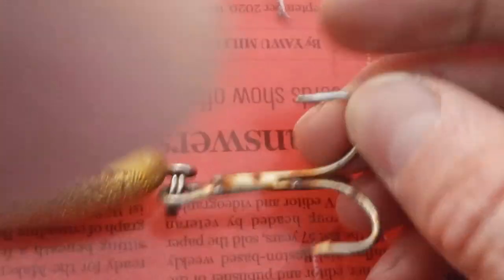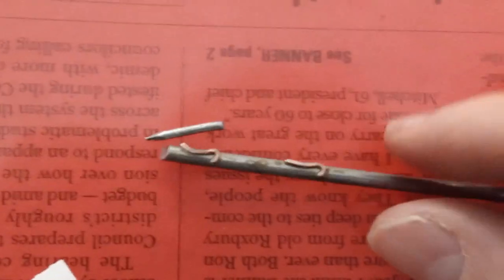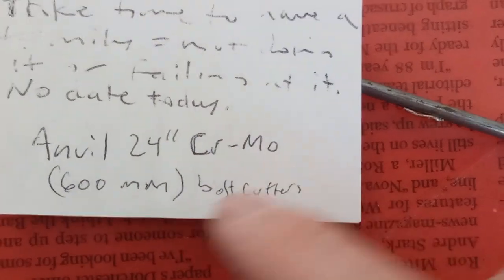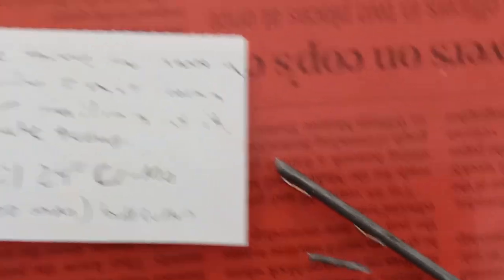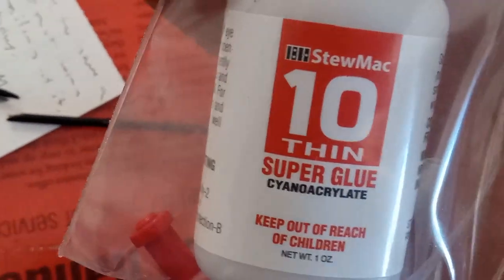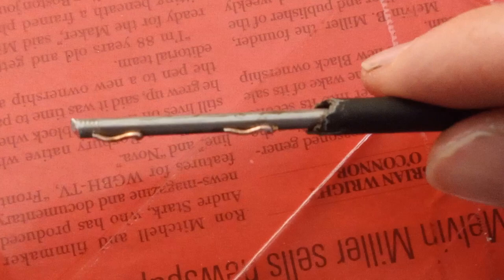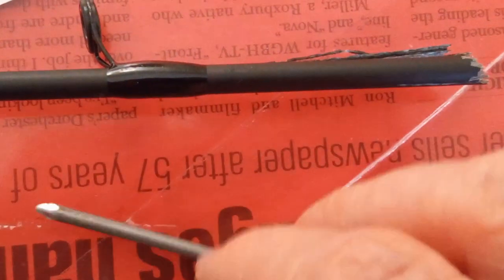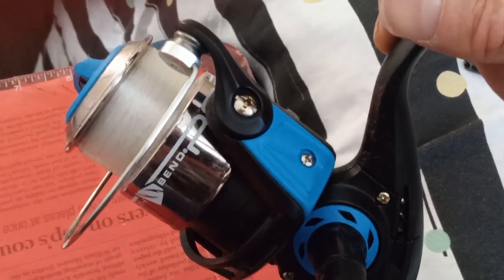Rod Repair, Hook Sharpening, and MA Fishing Regs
This video shows me telling of my latest work on repairing a broken fishing rod.  It also shows my progress on trying to file the treble hook points sharp on a large bass plug.  I also give my opinion on having to throw back striped bass and cod that are too large.  Also, on not being able to catch cod north of Cape Cod and South of Maine any more.   I hope you like it.  Thank you and have a good day.  Cheers, James